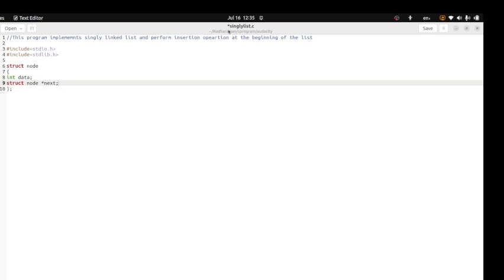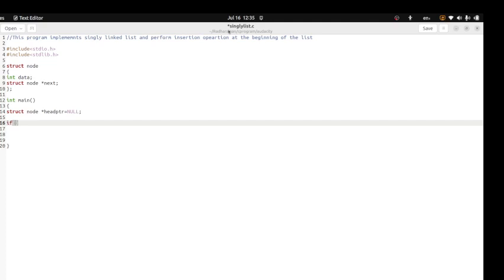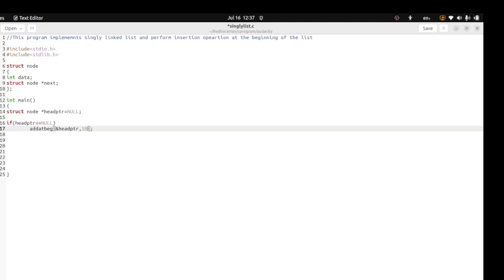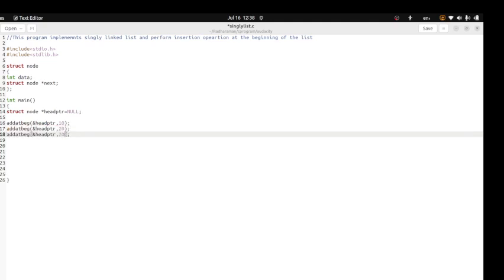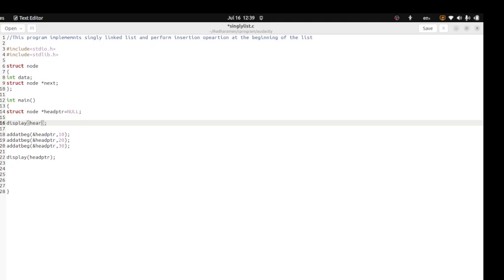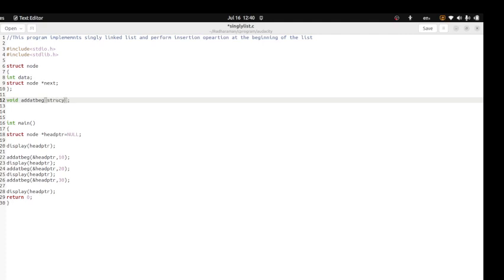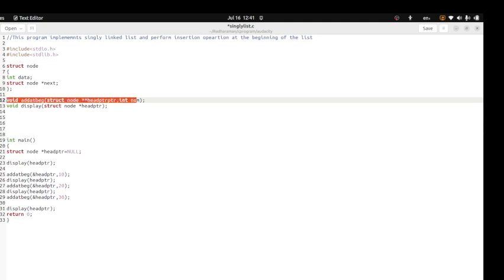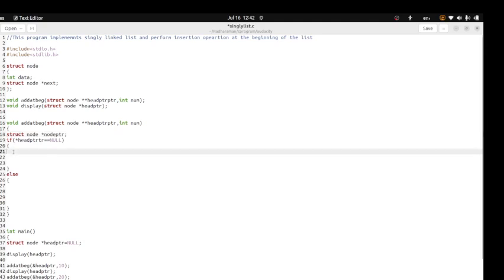Insert at beginning in singly linked list | linked list in C program | Part 6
How to write C program for Single Linked List (Inserting a Node at the Beginning)

00:03 To insert a node at the start/beginning/front of a Linked List, we need to:
Make the first node of Linked List linked to the new node.
Remove the head from the original first node of Linked List.
Make the new node as the Head of the Linked List.

linked list
linked list interview questions
linked lists for technical interviews
linked list in data structure interview questions and answers
linked list for interview
linked list for c
linked list in c
singly linked list program in c